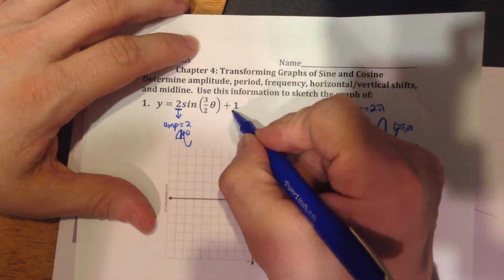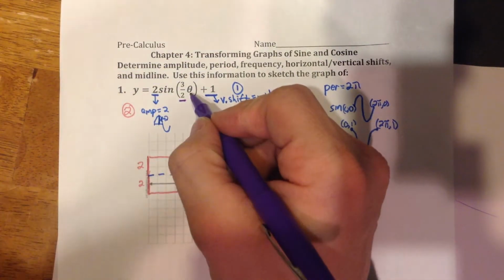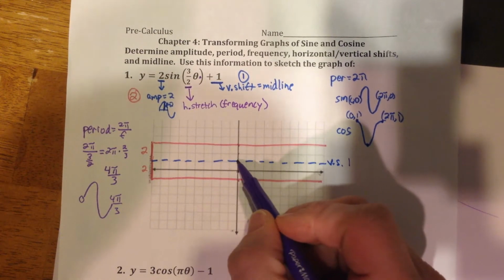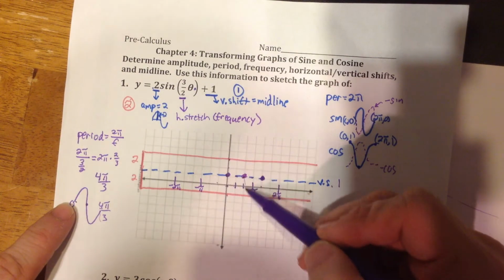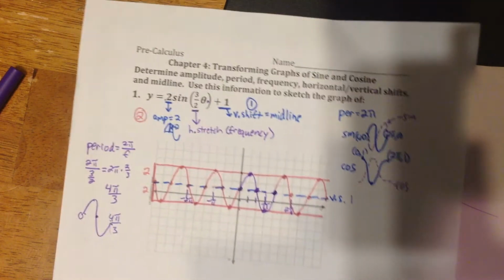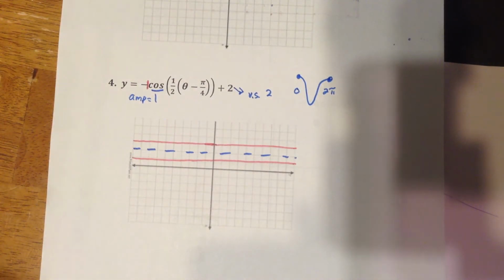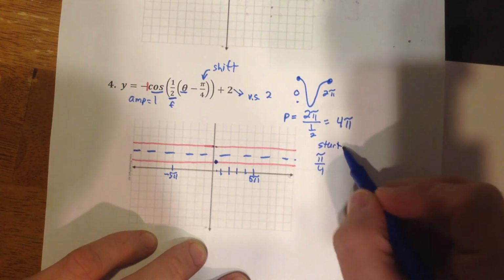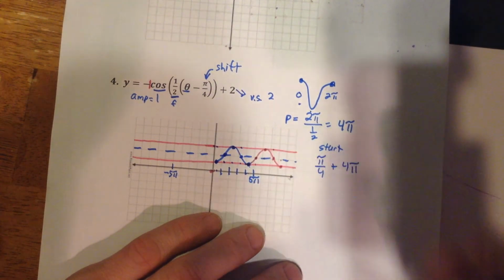Graphing Trig Functions Extra Practice and Help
2 examples from the worksheet in class
They deal with positive and negative sine and cosine, period change, vertical shift, amplitude change, and horizontal shifting.  Good luck!